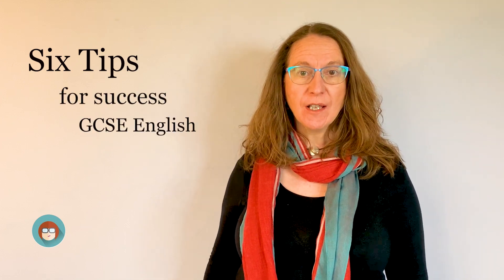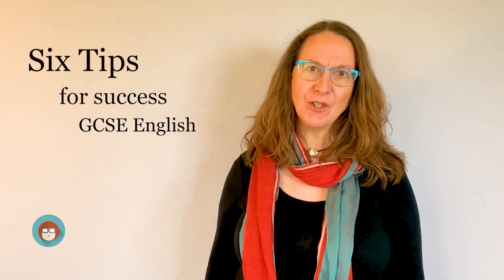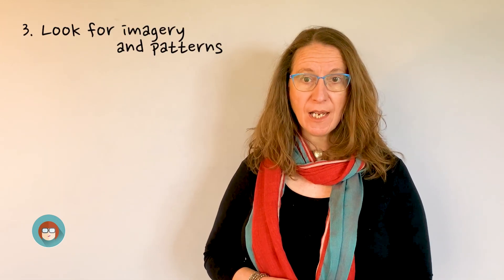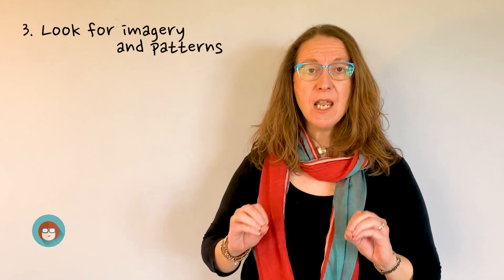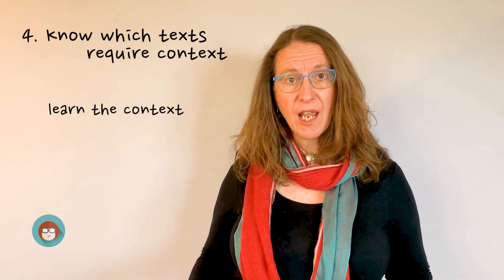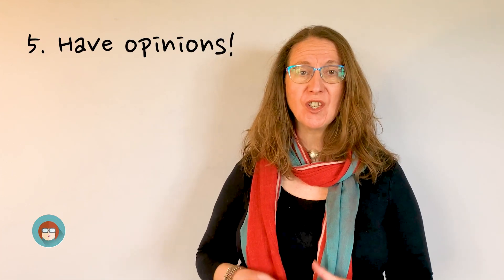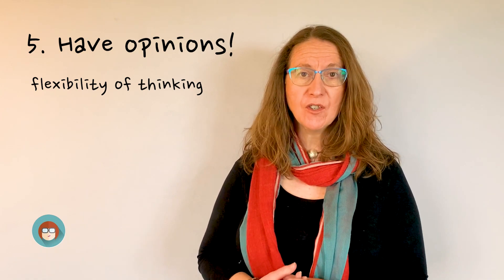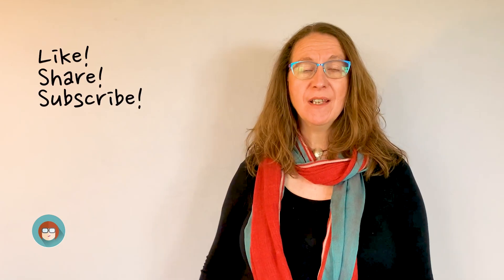Revision Tips GCSE English Literature. Become a top student!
6 key revision tips for students of GCSE English Literature.  All good students should know these insider secrets from an English teacher in Cambridge UK - perfect for revising your set texts!

Recommend any other tips and tricks?  Write in the comments.